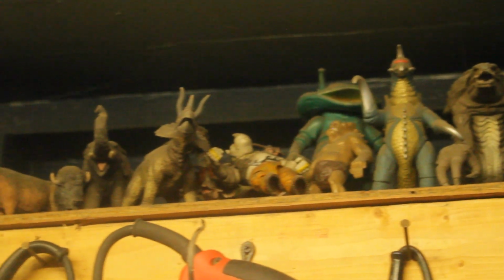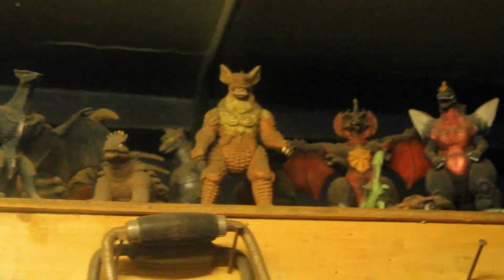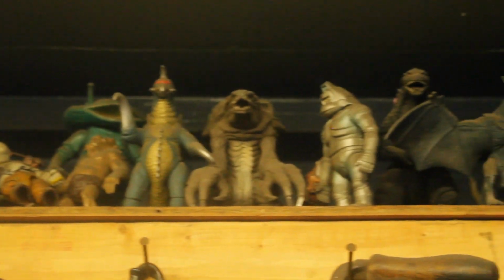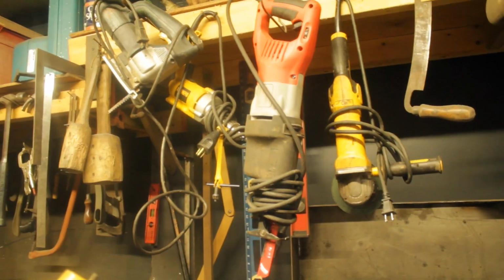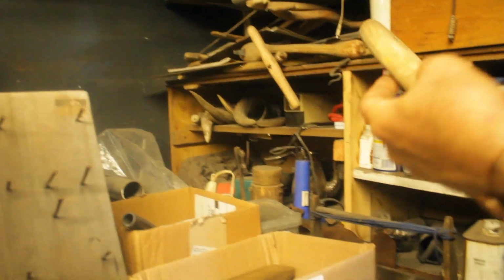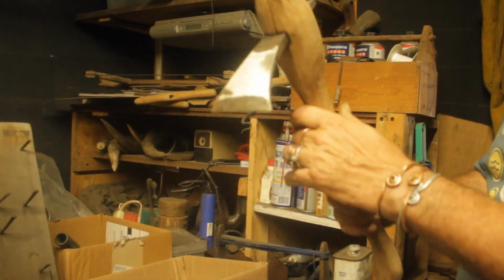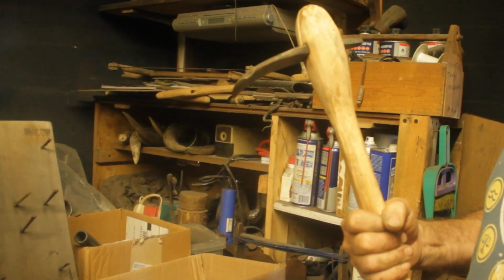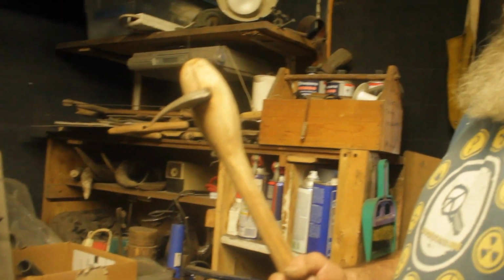Ted Part 1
An abbreviated tour of Ted's studio. Ted shows his kaiju collection along with  ancient to 16th century tools he made.